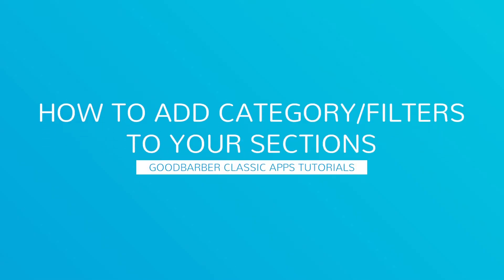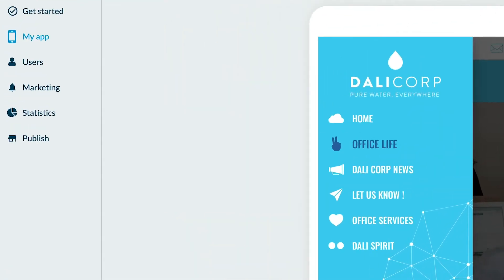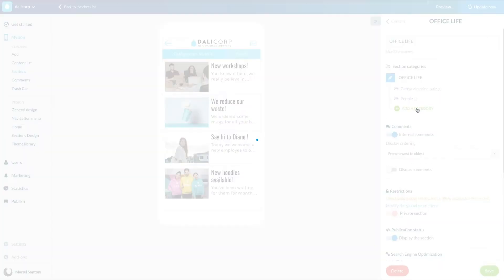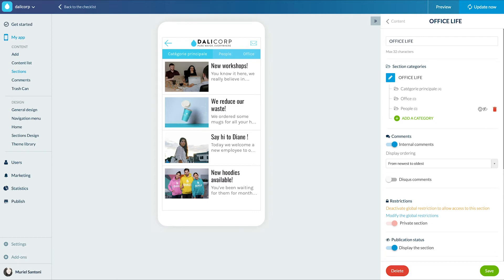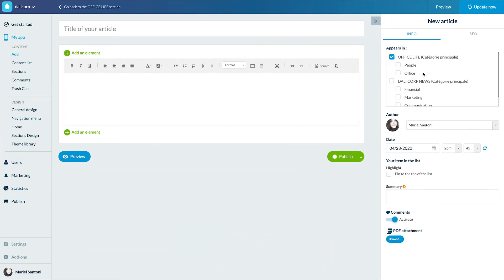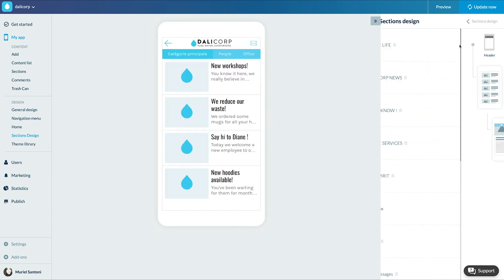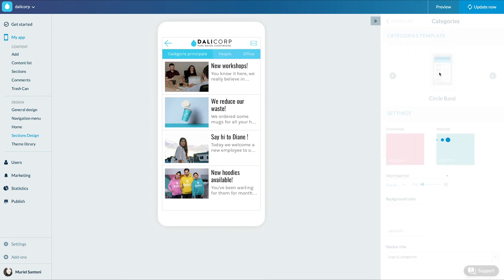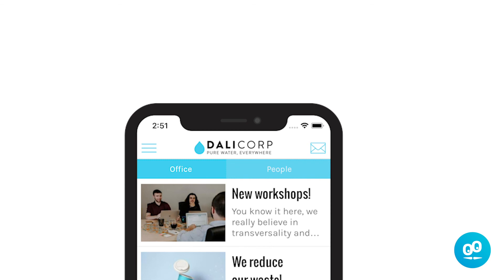How to add category/filters to your sections | GoodBarber Classic Apps Tutorials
Discover how to organise your content with categories and filters.

ABOUT GOODBARBER